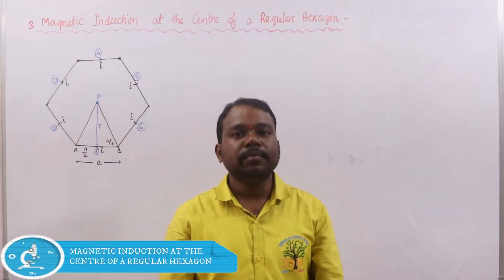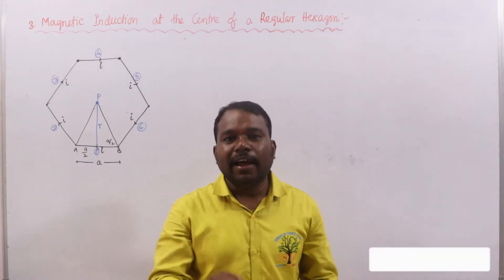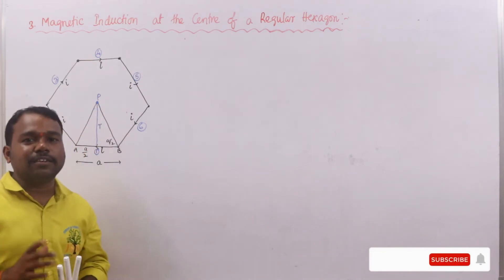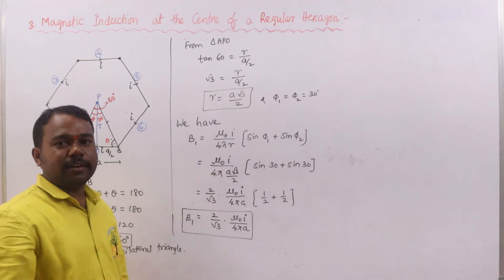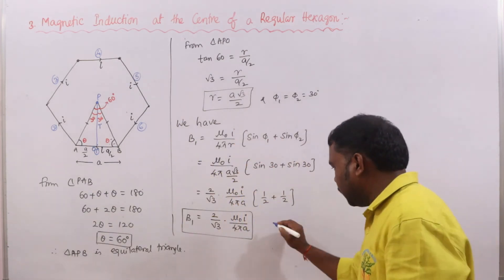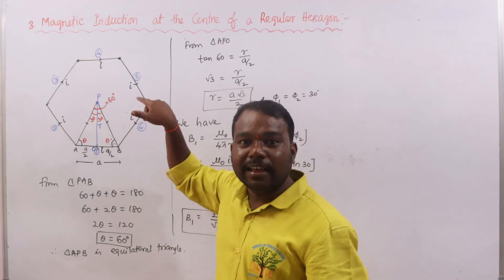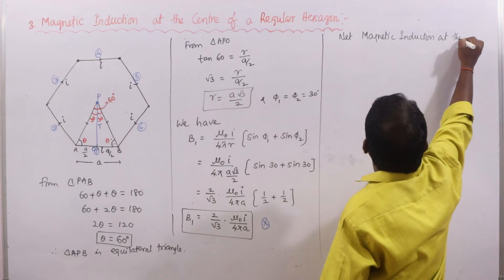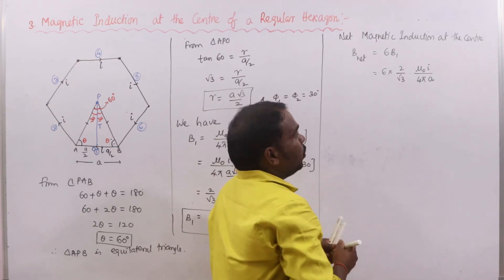Magnetic Induction at the Centre of a Regular Hexagon(Moving Charges and Magnetism)